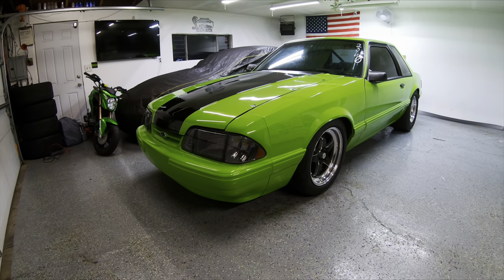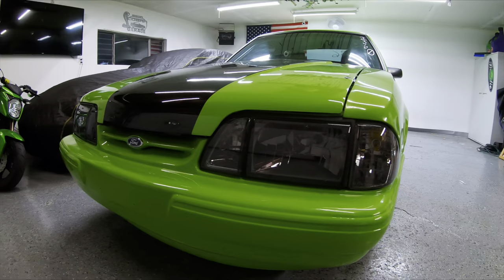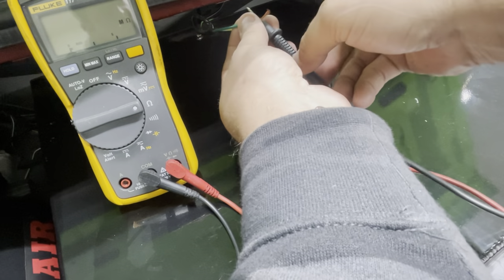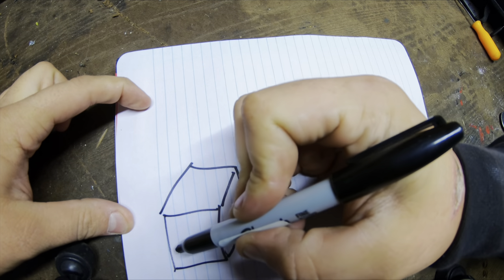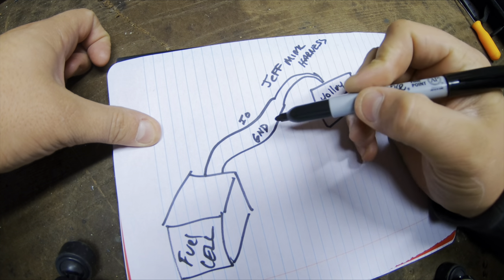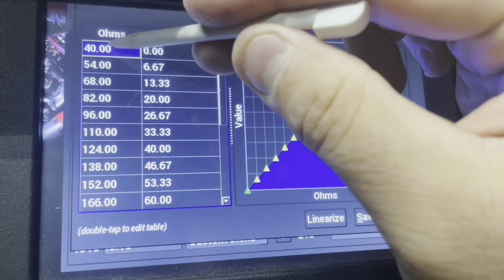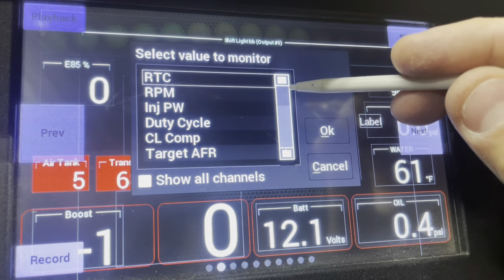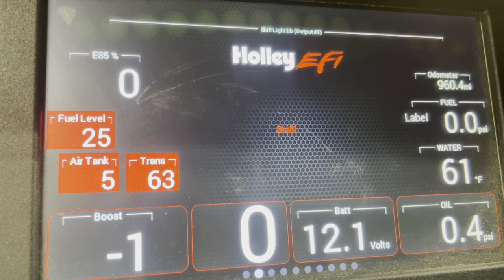How to add fuel level to Holley digital dash using Jeffery Mink Harness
In this video I walk through how to figure out the resistance of your fuel cell, how to connect the level sender to the dash, configuring the software and then adding the gauge to the display.

Jeffry Mink Dash harness

Holley Dash